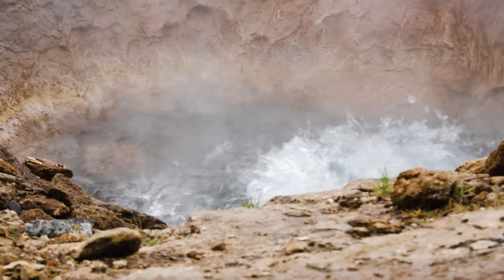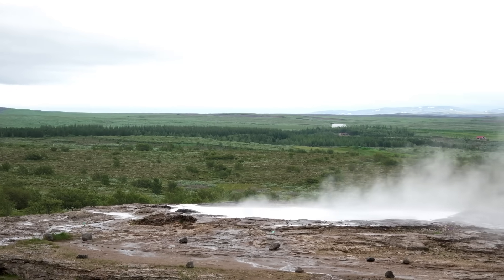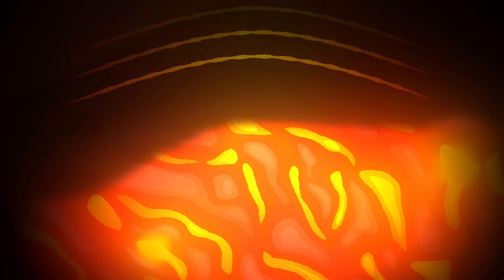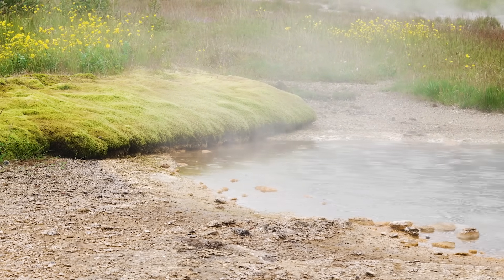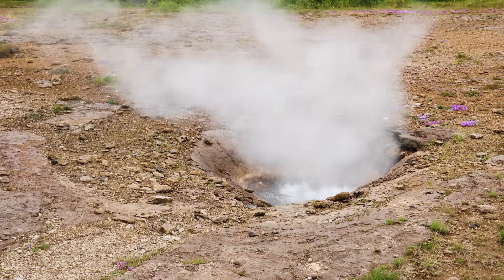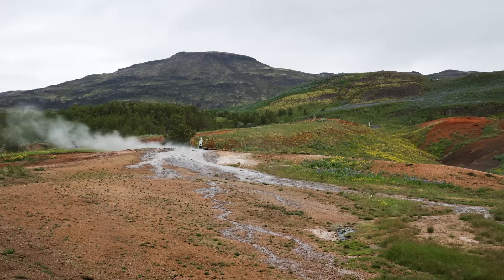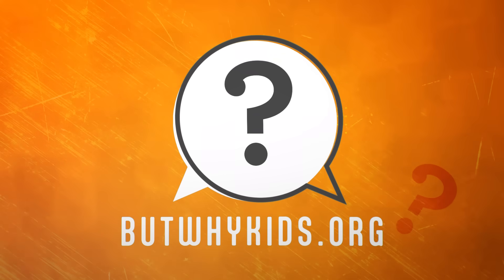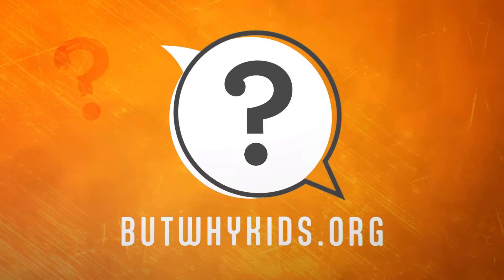What are geysers? 💥💧 | But Why Bites | Vermont Public PBS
Ever seen water explode out of the ground like a giant fountain? This phenomenon happens around the world and there are pretty specific elements that lead to them. In Iceland, there is one that regularly erupts and we couldn't help but make a video about it!

About But Why Kids:
But Why, from Vermont Public, is a show led by you, kids! You ask the questions and we find the answers. It’s a big interesting world out there. On But Why we tackle topics large and small, about nature, words, even the end of the world.